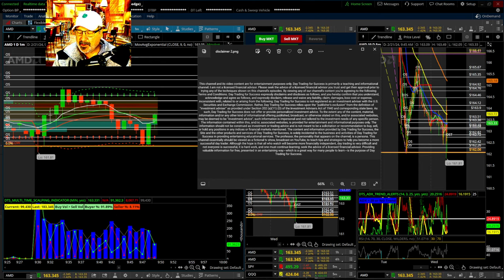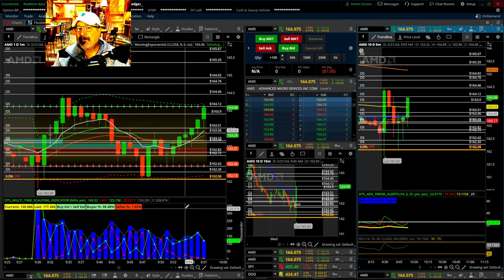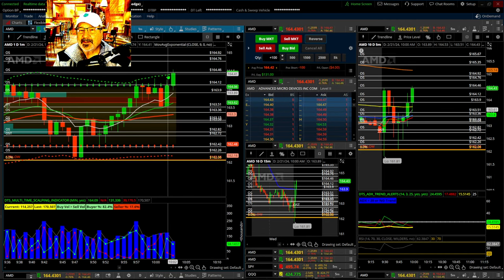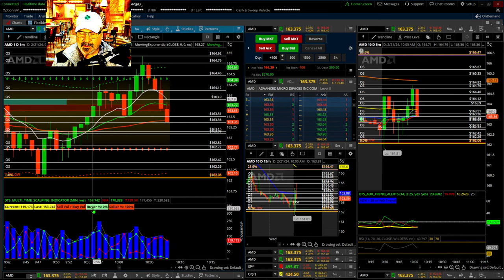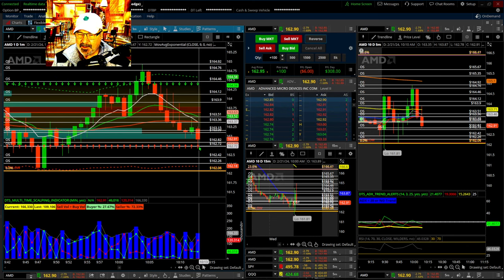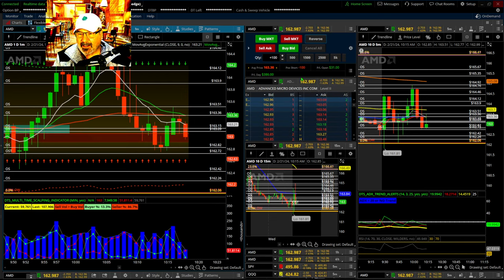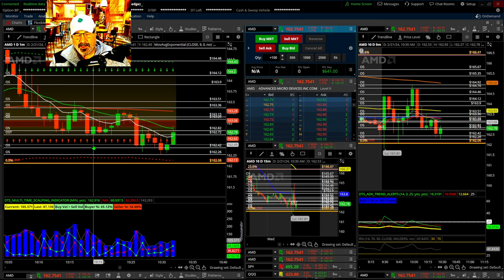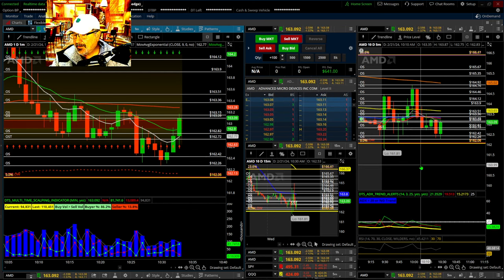RV Strategy SECRETS to Making $641 in No Time with Low Share Size. Ep 161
I am happy to promote these books published by the Million-Dollar Margin Club and other great authors!

"Day Trading Vol 1"
"The Candlestick Pattern Playbook"
" Candlestick Mastery Beginner to Pro in 66 Patterns"
"Trading Journal Log Book " This has the Open Strategy Rating system
"Trading in the Zone"

My desktop station computers are Lenovo ThinkCentre M750s

My main monitors are ASUS TUF 34 Inch Curved Gaming Monitor

My other 5 monitors per station are low blue light, ASUS 27” 1080P Monitor (VA27DQ)

This is my keyboard: Logitech K120 Wired Keyboard

This is my single station monitor I use with my laptop as well ASUS ROG Swift 27”1440P

I use these speakers: Amazon Basics Computer Speakers

This is the mount I use for 6 monitors, Stand Steady 6 Monitor Mount
This is the mount I use for my smaller stations: VIVO Dual Arm Mount for 17 to 32 inch

My laptop is a Lenovo ThinkPad E15 Business Laptop

Depending on which of my trade stations I'm using, this is my favorite chair: KERDOM Ergonomic Office Chair
I currently use this desk: VITESSE Gaming Desk 63 Inch

On my office walls: Wall Art Motivational Posters Inspirational Entrepreneur
8 Panel Extra Large Canvas Wall Art Stock Market

 Each of these logbooks includes DIFFERENT STRATEGIES used by professional traders.

"Day Trading Vol 1 E-book"

Day Trading for Success is primarily a teaching and informational channel. I am not a licensed financial advisor. Please seek the advice of a licensed financial advisor you trust and get their approval prior to trying any of the techniques shown on this channel's episodes.
Day Trading for Success expressly disclaims and discloses as follows, and you hereby confirm that you understand, acknowledge, and agree as follows, and expressly disclaim, release, and waive any liability, claim, damages, loss cost, or expense, inconsistent with, related to or arising from the following:
Day Trading for Success is not registered as an investment adviser with the U.S. Securities and Exchange Commission. Rather, Day Trading for Success relies upon the “publisher’s exclusion” from the definition of “investment adviser” as provided under Section 202
(a)(11) (D) of the Investment Advisers Act of 1940 and corresponding state laws. As such, Day Trading for Success does not offer or provide personalized investment advice. The information contained within this, and/or, associated websites, is provided for entertainment and informational purposes only. The information should not be construed as investment or trading advice and is not meant to be a solicitation or recommendation to buy, sell, or hold any positions in any indices or financial markets mentioned. Day Trading for Success is providing entertaining educational services only.
The Professor, the personality that appears on the channel, is a persona. This channel essentially should be viewed as a fictional tv show, broadcast on YouTube. to teach tips and strategies to help you become a more successful day trader. Do not try to follow the trading demonstrations provided by the Professor or Day Trading for Success without seeking the advice of a licensed financial advisor. Please be assured that I only recommend products or services that I personally believe in and think will be beneficial for my viewers. Thank you for your support!